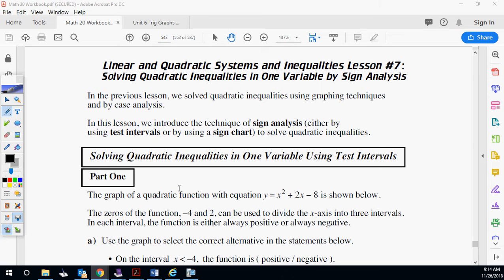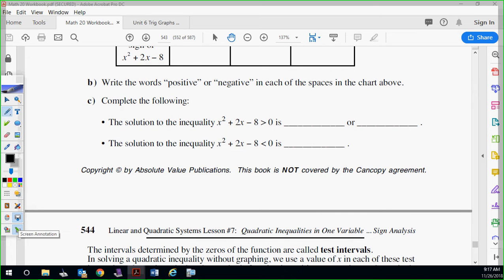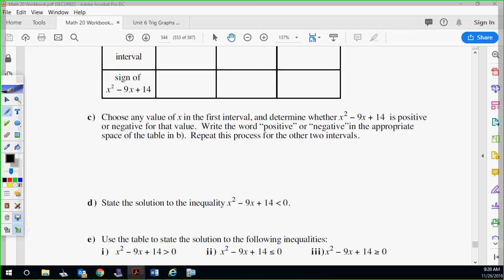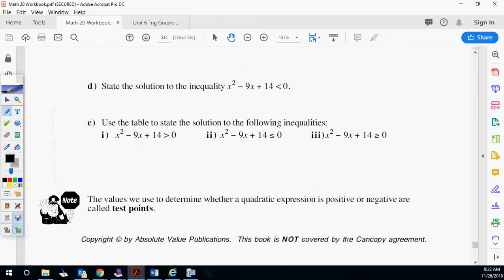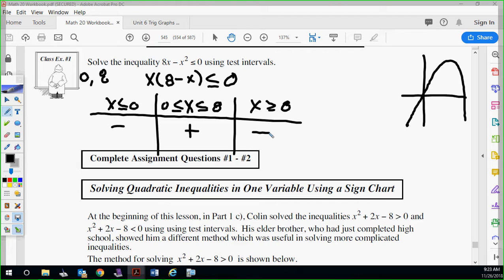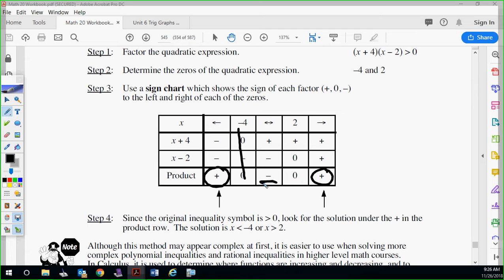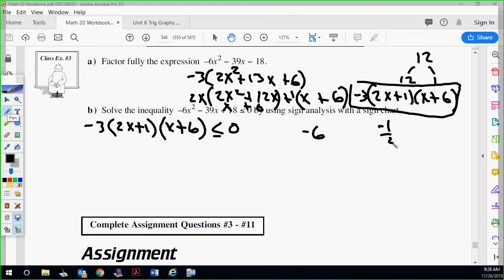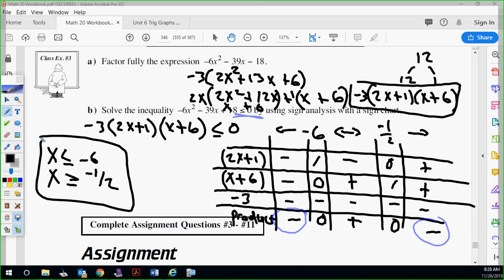S3 Chapter 2 Lesson 7- Sign Analysis M20